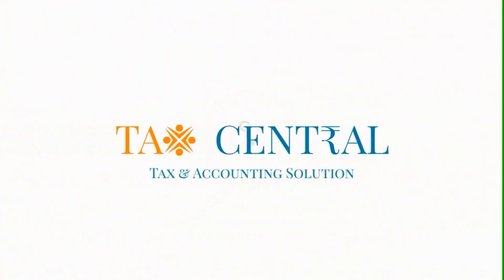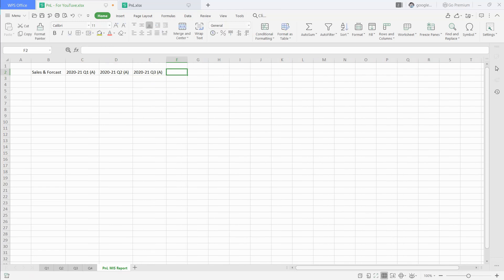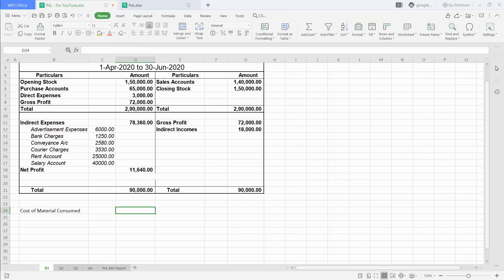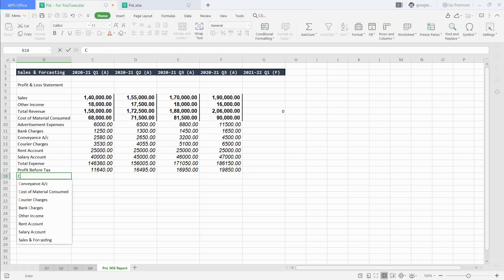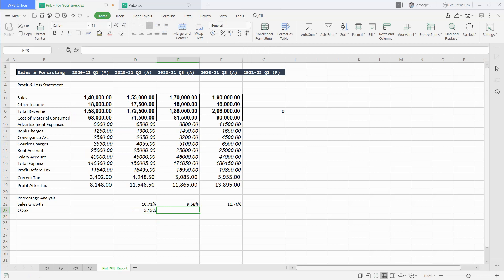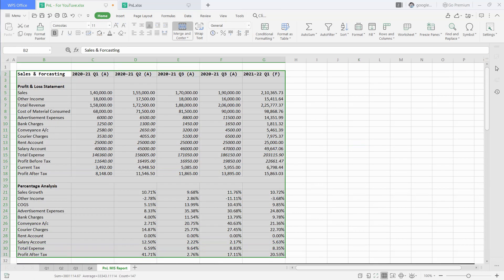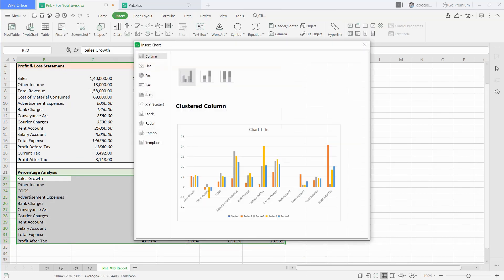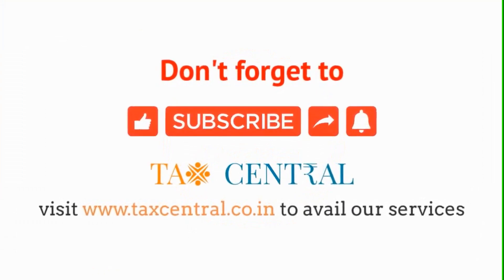Profit & Loss Account Analysis Quarterly in Excel | MIS Report of Income Statement in Excel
This video will teach you to prepare Comparative Income Statement In this type of Income Statement, the performance for multiple periods is placed in adjacent columns. This is the preferred format for financial analysts and features routinely in quarterly and annual reports.

If a company wants to report on how many expenses they incurred and the profits they made.

This MIS report will help to gain insight of company performance monthly or quarterly.

Watch other useful video:-